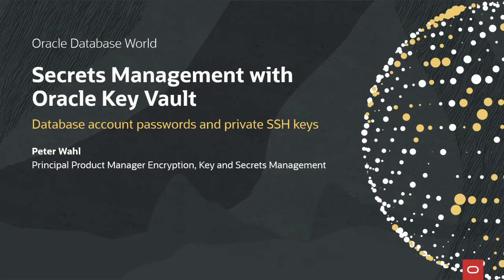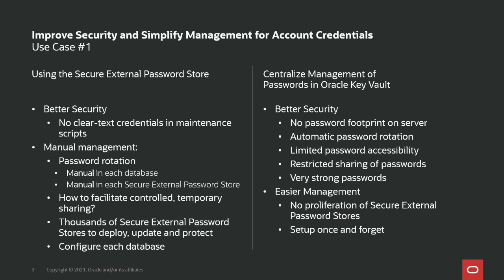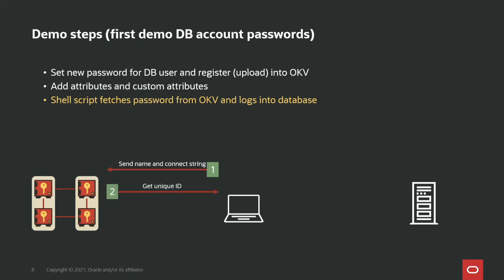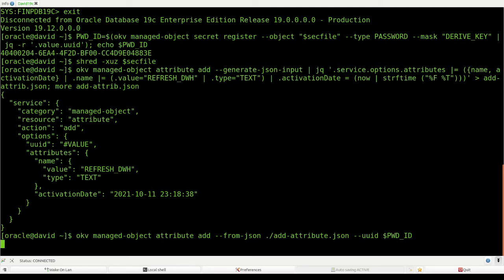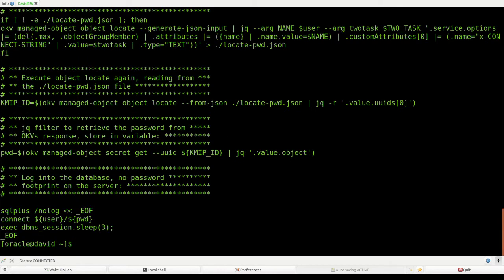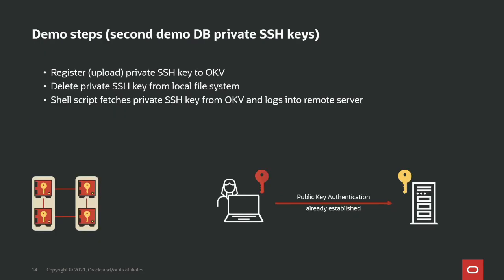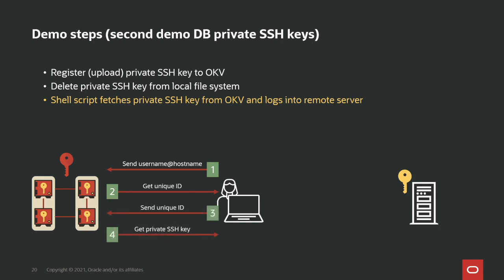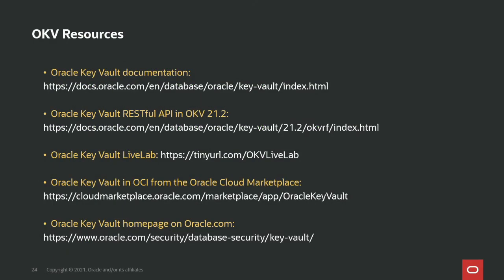Online Secrets Management with Oracle Key Vault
Oracle Key Vault manages keys for encrypted databases across the enterprise. But did you know Key Vault also manages objects such as API keys, passwords, and certificates? Learn how to unlock these capabilities for improved application security.